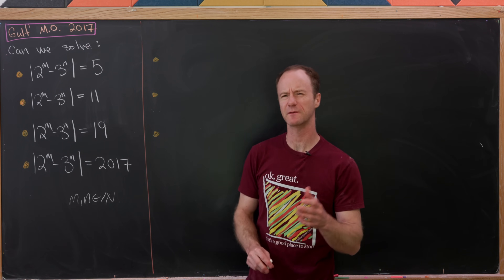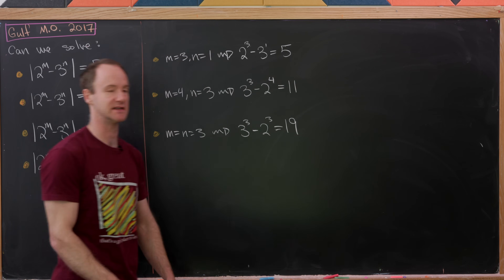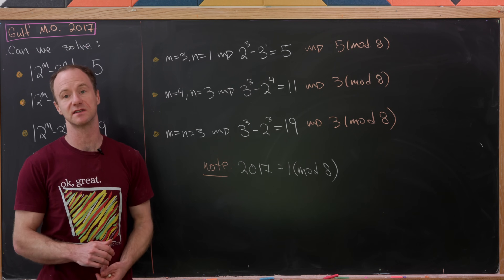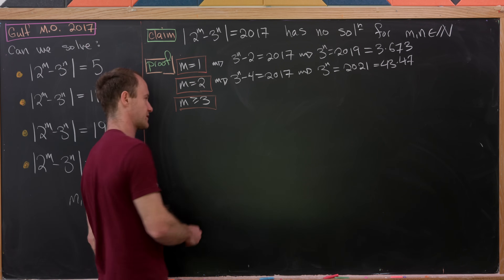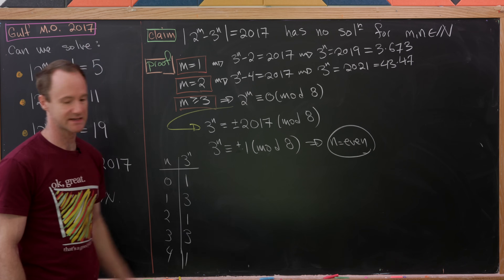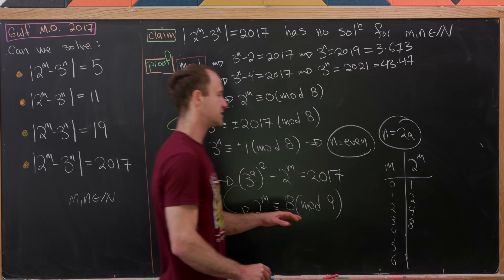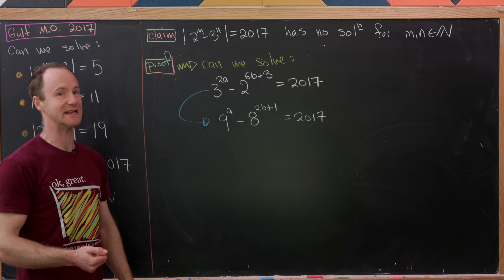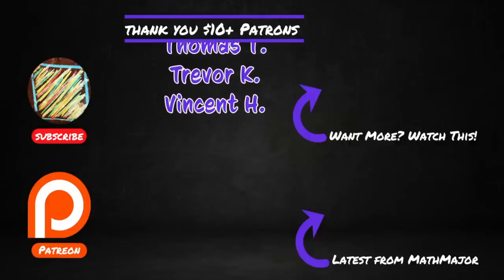Can you make my solution better?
Solving an exponential Diophantine equation.